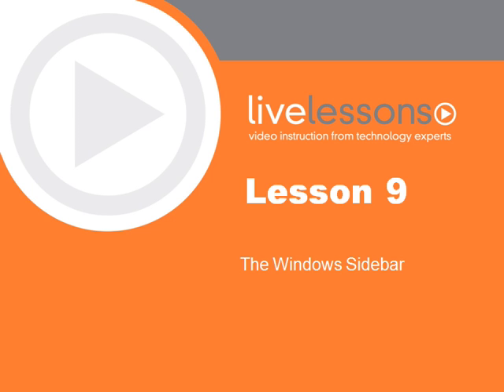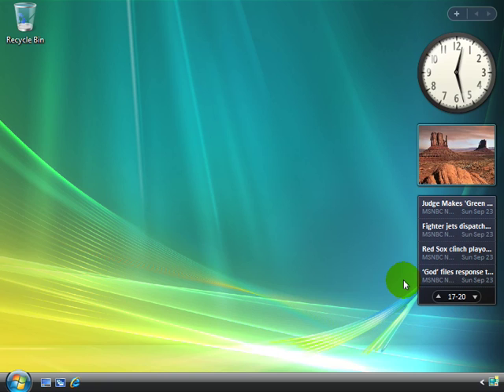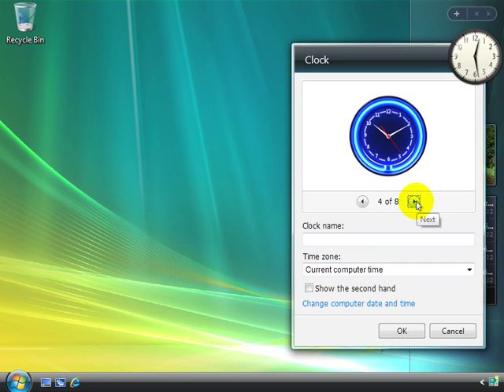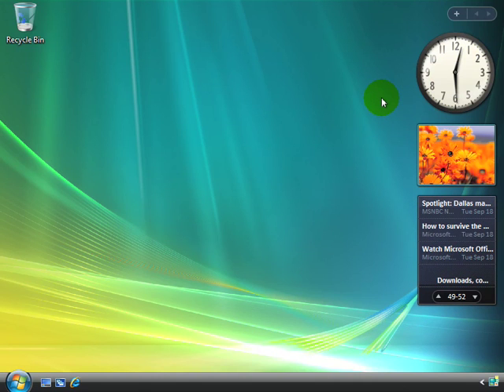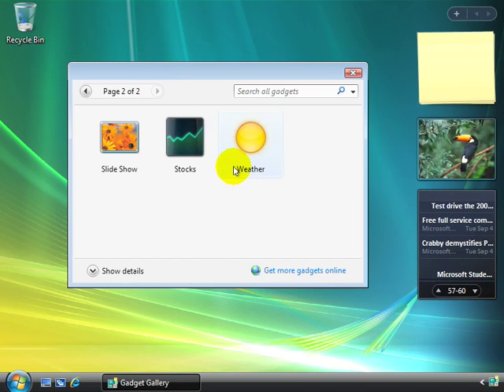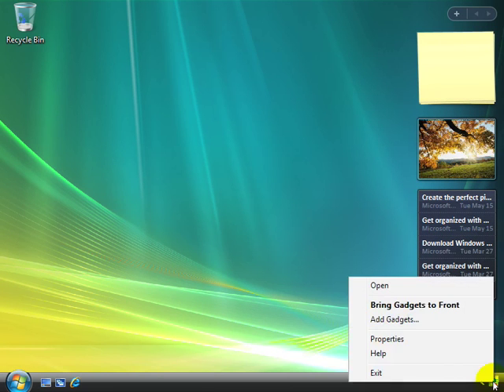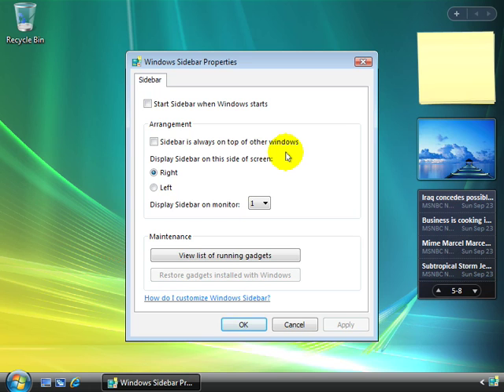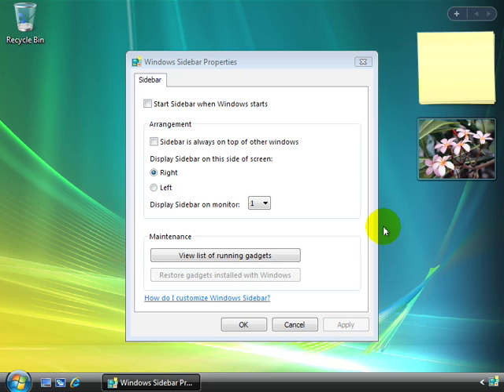How to use Windows Sidebar in MS Windows Vista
You have Microsoft Windows Vista...now get the most out of it, faster and more easily than ever before!

J. Peter Bruzzese shows you how to maximize your Vista productivity and fun with 100 quick video lessons.

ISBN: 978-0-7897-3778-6